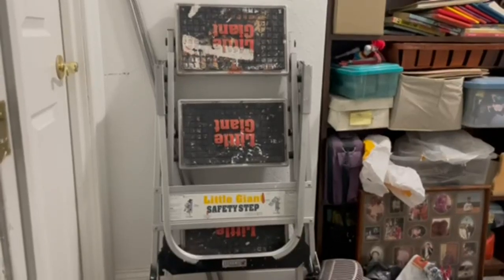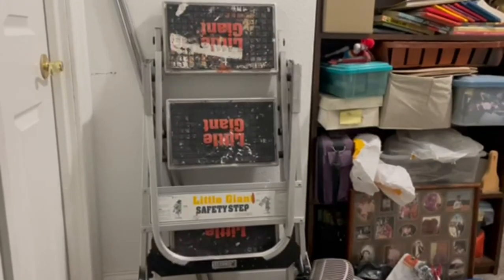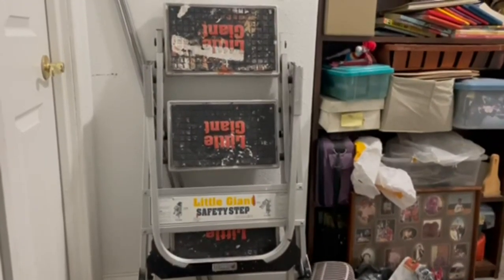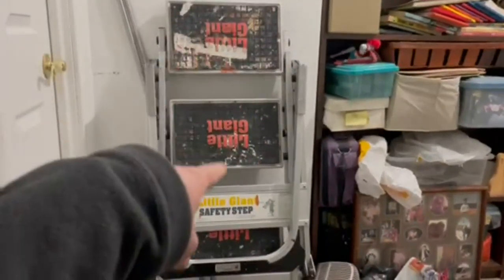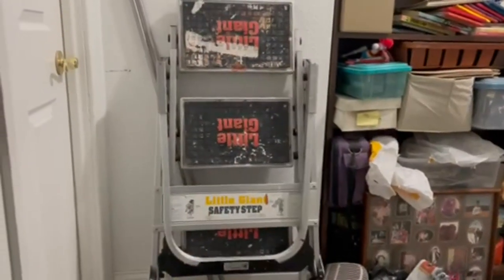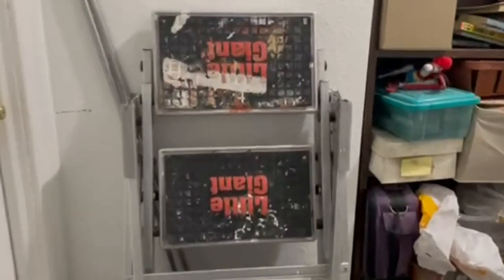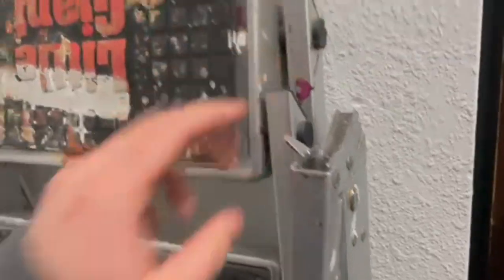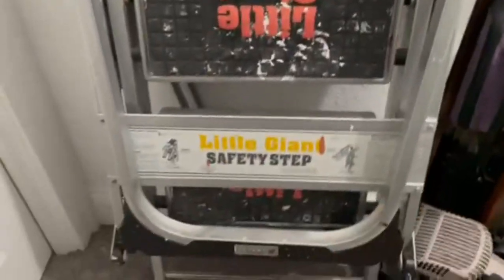Little Giant Ladders, Safety Step, 3 Step, 3 Foot, Step Stool Review, Good ladder, very cumbersome